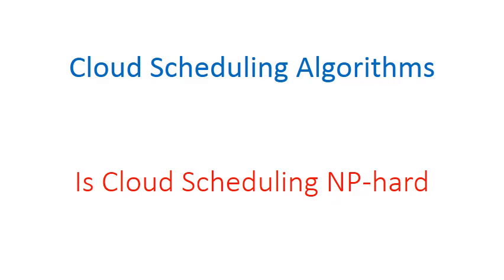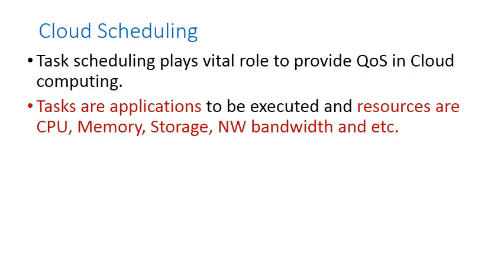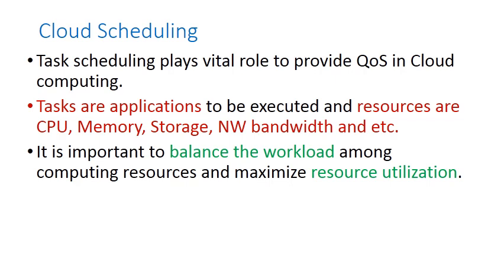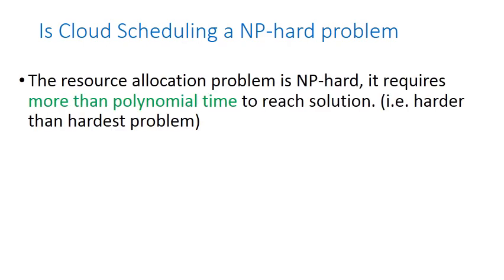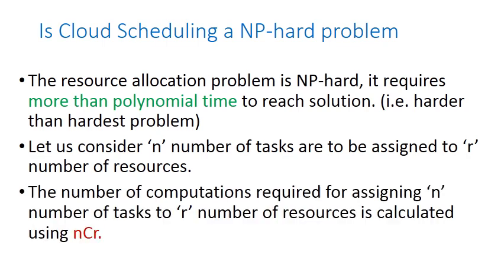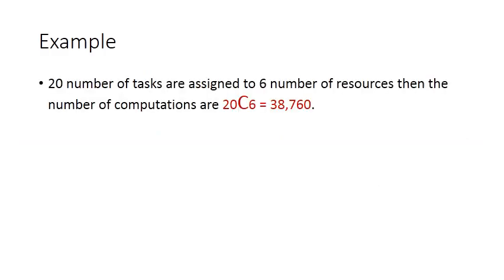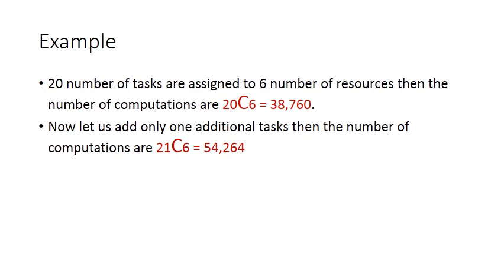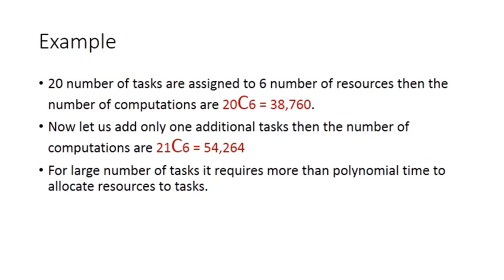Issues in Cloud Scheduling Algorithms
The cloud scheduling algorithms are more complicated algorithms, here the jobs are assigned to suitable resources and some times it may lead to NP-hard ie. we can not achieve the solution. This video explains the issues in Cloud scheduling algorithms.